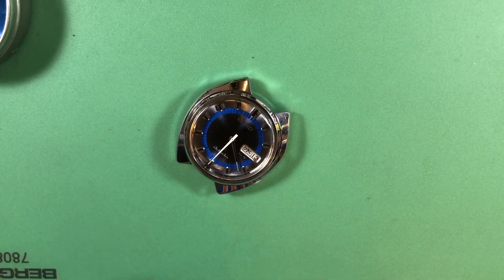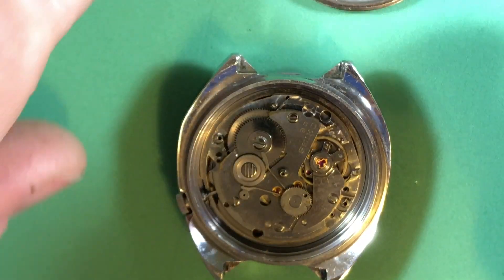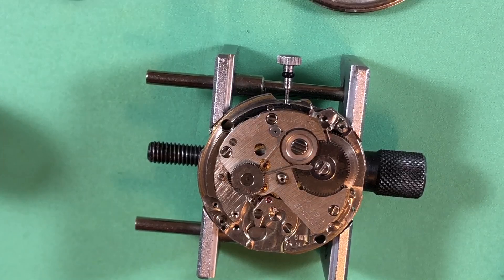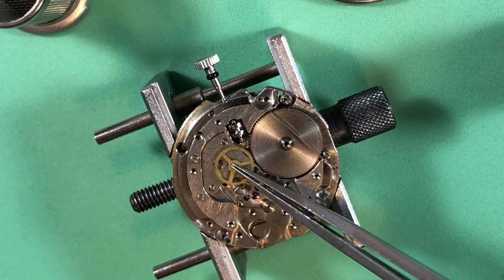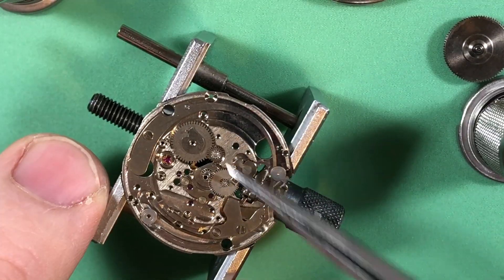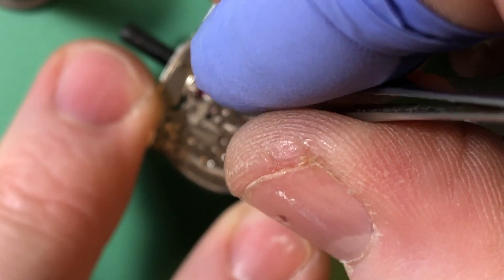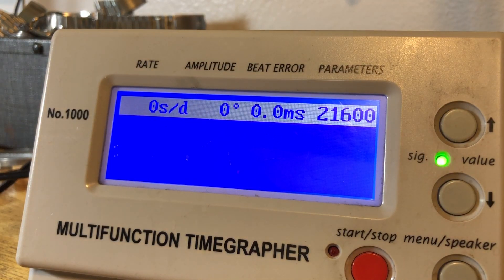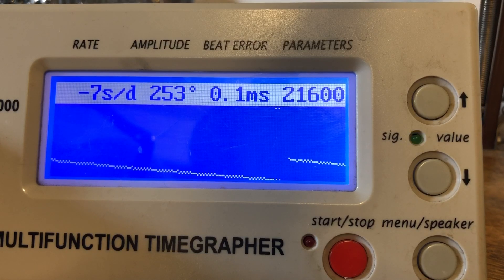For CC: Seiko 7019-7150 JDM Advan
Restoration of an unusual & rare JDM Advan dress watch.   This is the only I've ever seen, anyway.  Straightforward restoration.